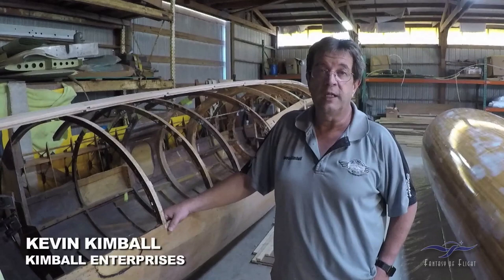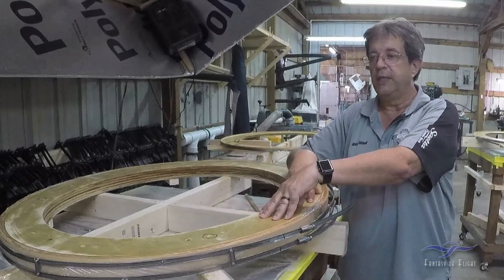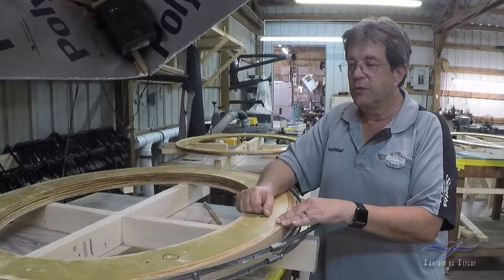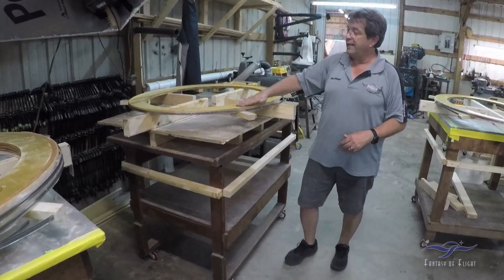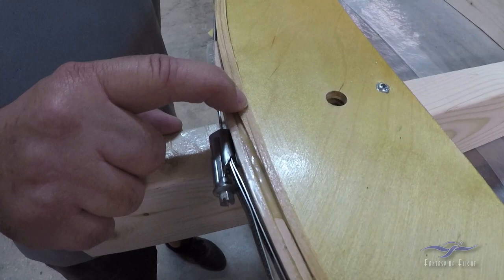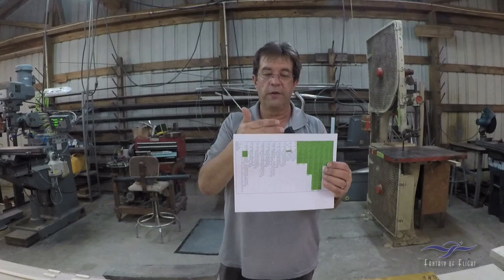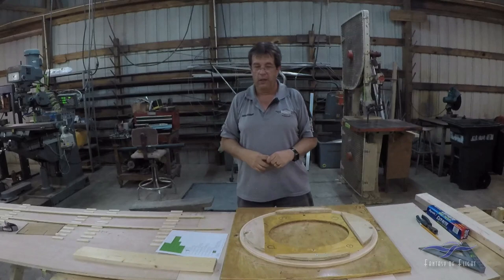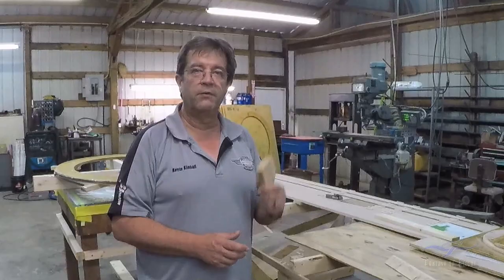Lockheed Vega Restoration - Diaphragm / Bulkhead Construction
Continuing our Lockheed Vega fuselage restoration presentation, today Kevin Kimball is going to explain the Vega's diaphragm and bulkhead construction. Following the original Lockheed plans, Kevin and his son, Kallin explain the steps they employ to re-create the 15 various sized diaphragms that run from the tail to the fuselage front. It's a multi tasked, tedious process, that is extremely necessary to ensure the stability and strength of the fuselage structure. Check it out.

Kermit Weeks

Kermit Weeks